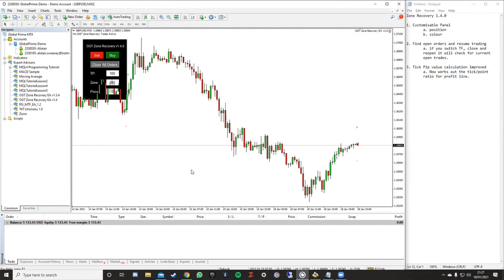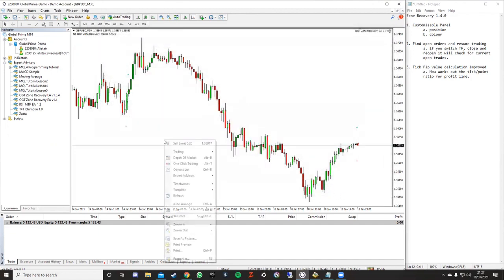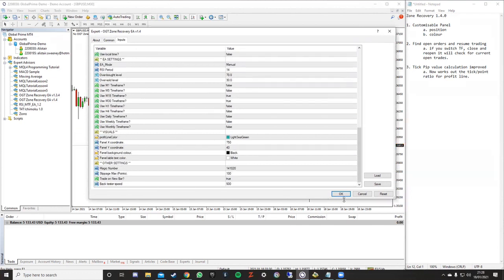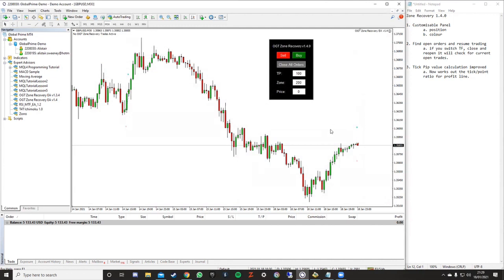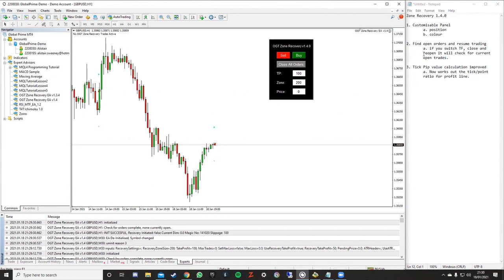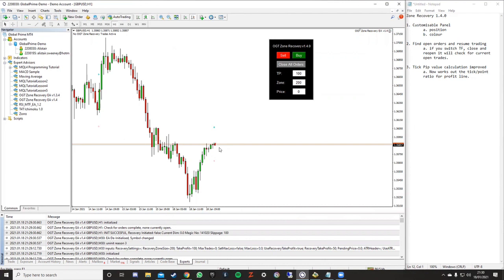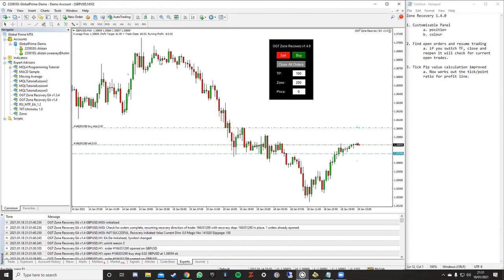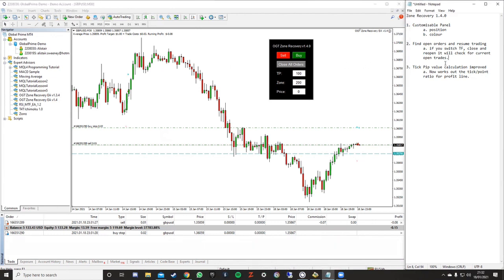OGT Zone Recovery EA v1.4 [FREE MT4 DOWNLOAD | MT4 ROBOT]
The OGT Zone Recovery EA MQ4 / Source Code will be released FOR FREE if this video gets over 200 likes!

The OGT Zone Recovery EA was developed based on the popular CAP Zone Recovery EA. The Zone Recovery trading strategy is a trading algorithm that looks to hedge your current position and exit all open positions at a desired profit (or loss) target. This is a reliable forex recovery zone strategy. It’s also known as the Zone Recovery hedging strategy.

The OGT Zone Recovery algorithm is designed with a number of input features and comes with a manual and automated mode of trade.

The OGT Zone Recovery EA download is available using the link above,
The OGT Zone Recovery EA MQ4 (source code) will be released when this video gets over 200 likes. Nothing will be held back the Zone Recovery EA full free!

Joseph Nemeth the created the Zone Recovery concept.

In the latest edition of the OGT Zone Recovery EA v1.4 there are 2 additional customisation features:

1) Trade panel flexibility
2) Improved Take Profit calculation